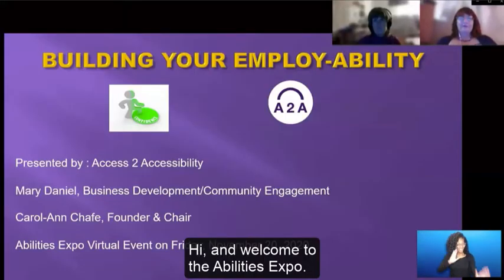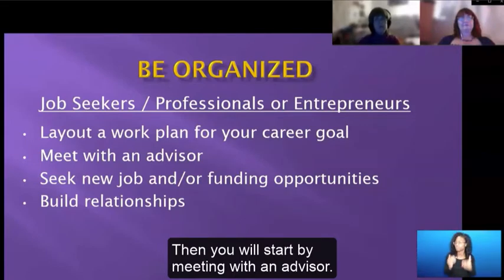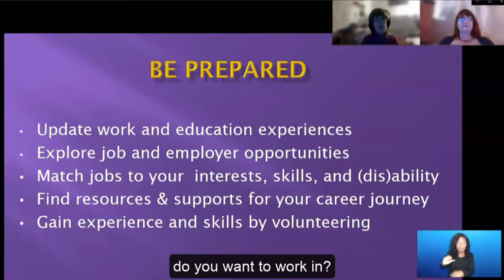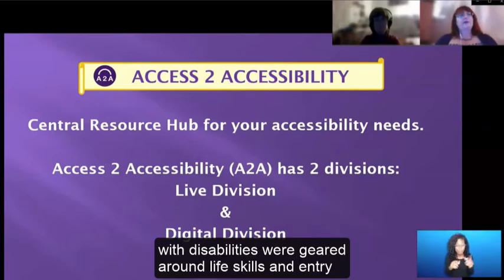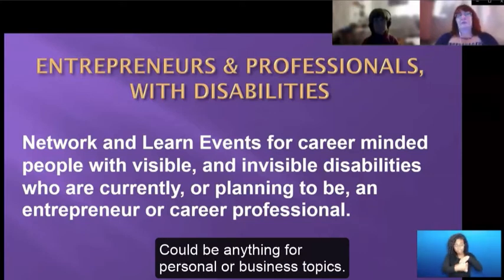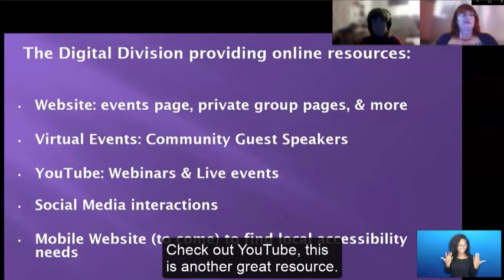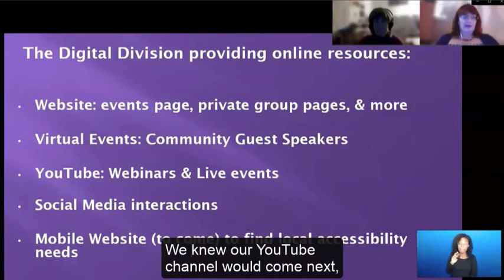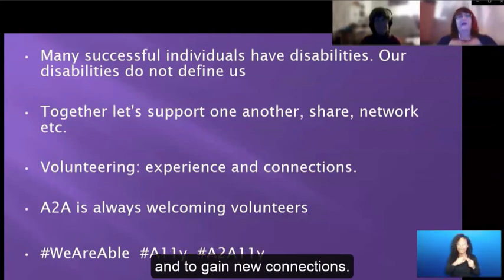Building Your EmployAbility